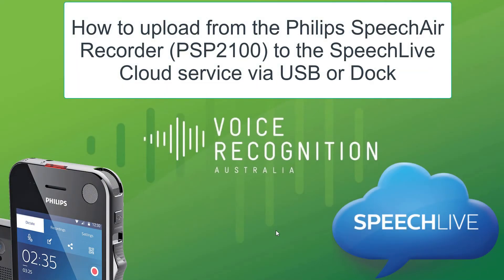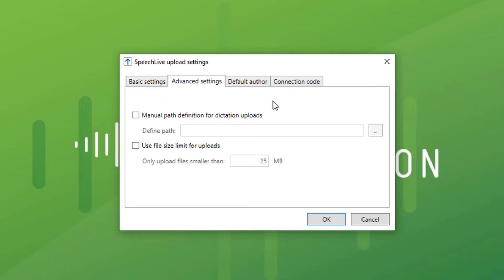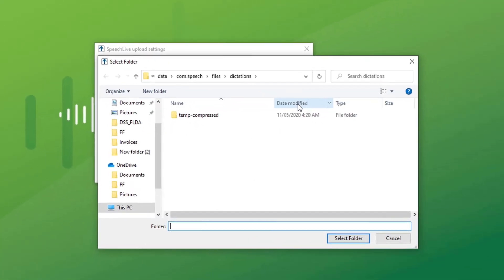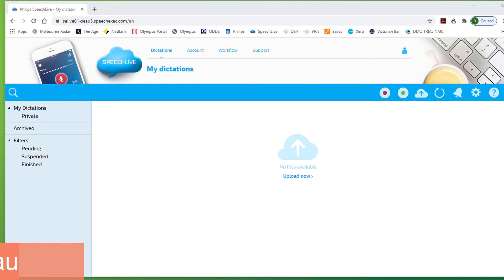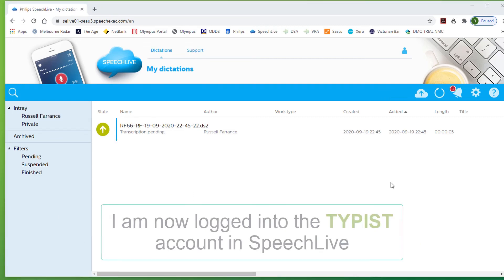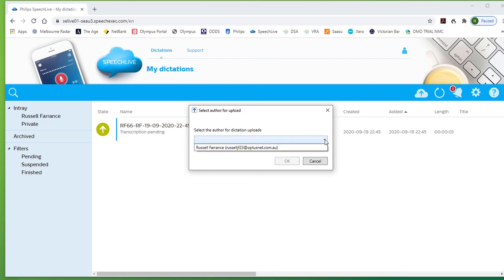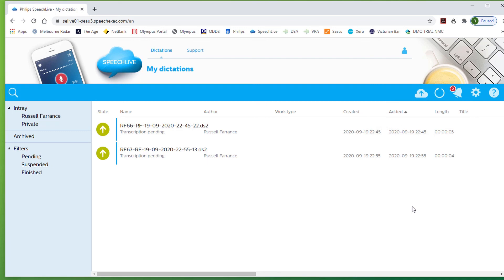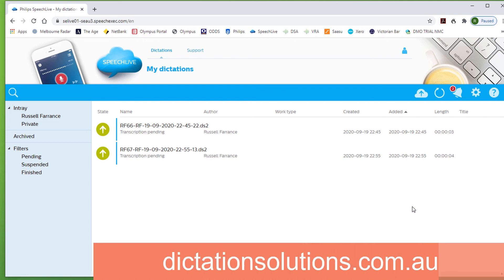How to upload from the Philips SpeechAir (PSP2100) to SpeechLive via USB cable or Dock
Presents how to upload from the Philips SpeechAir (PSP2100) voice recorder to the Philips SpeechLive service in Windows via a USB cable or dock.